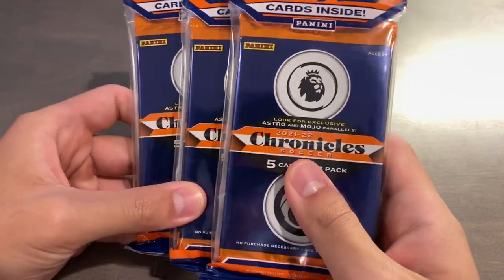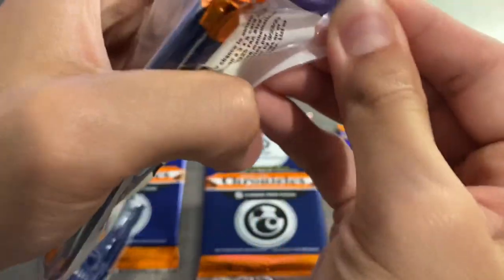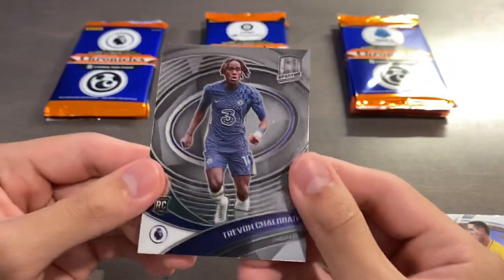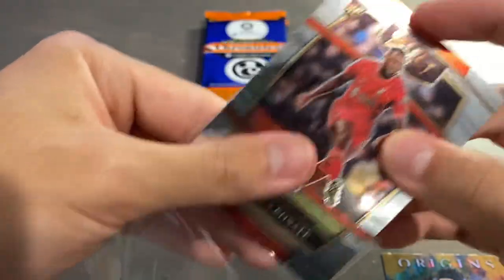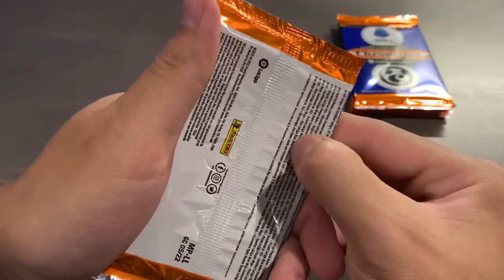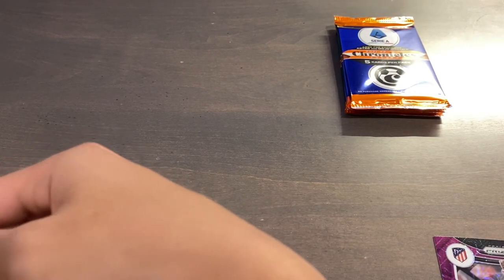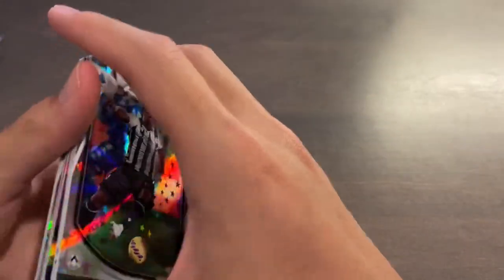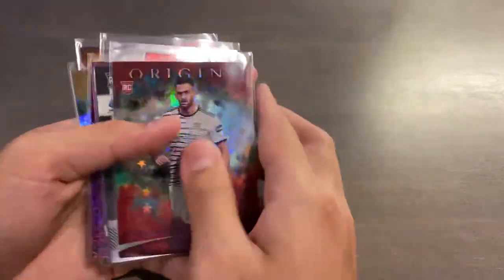2021/22 Panini Chronicles Soccer 3x Cello Pack Opening - Same Stuff But Worse?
2022 Video #58
I ripped a lot of chronicles last year, and I've started ripping this year too. I ordered these three chronicles cellos last week when they dropped on Target's website and they're now $15 a piece (opposed to $10 in stores last year) which isn't a great price for a 15 card cello pack. Also, the big change this year is about half my packs only had 1 parallel, whereas last year every pack had consistently 2 parallels. I really like the purple astro origins parallels and the new rookie tickets, certified, and spectra cards are all nice too. Let me know what you guys think in the comments and if you pulled anything cool!

Timestamps for your convenience:
0:00 - Intro
1:53 - EPL Packs
4:15 - La Liga Packs
6:16 - Serie A Packs
7:50 - Recap